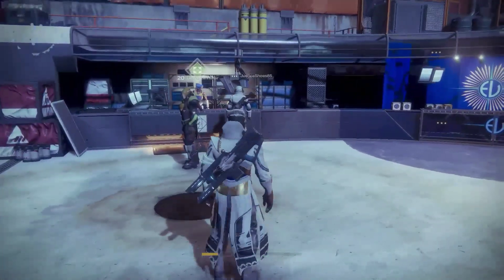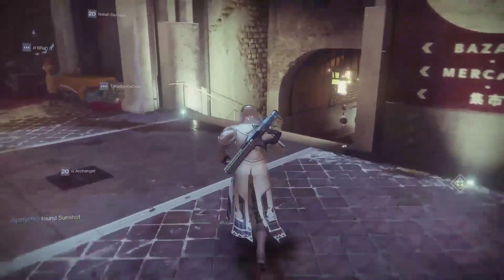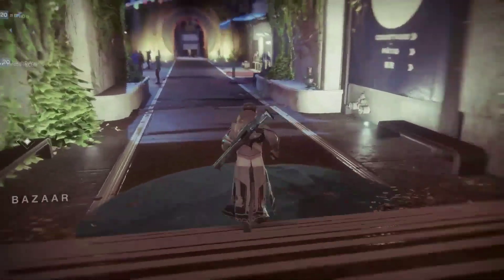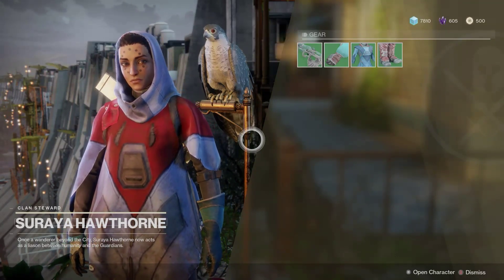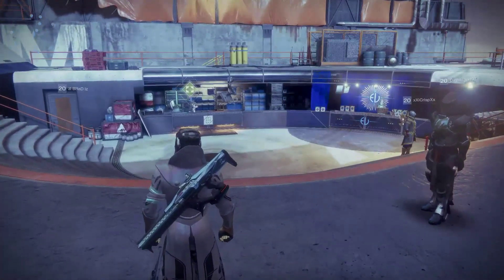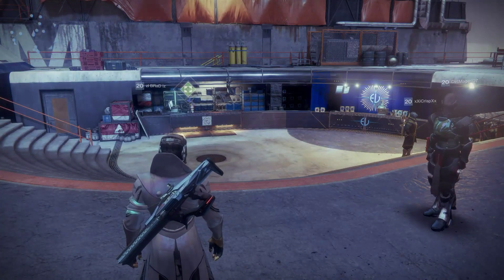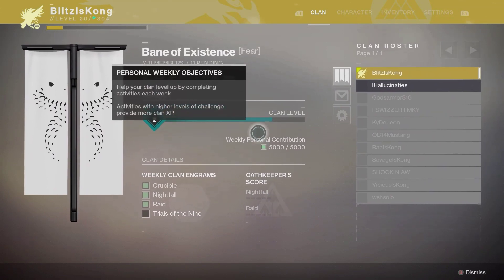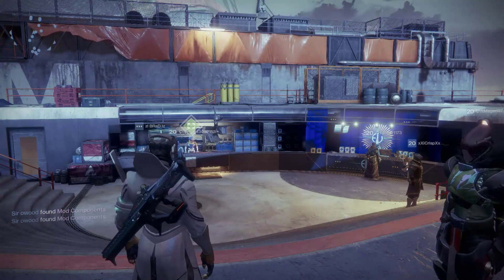Unlimited Fireteam Medallions Bug!!!